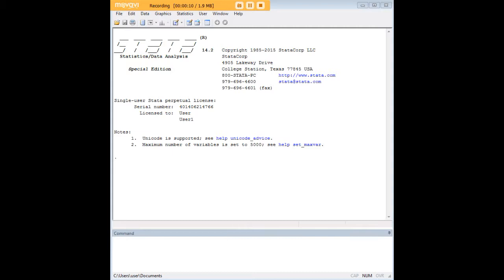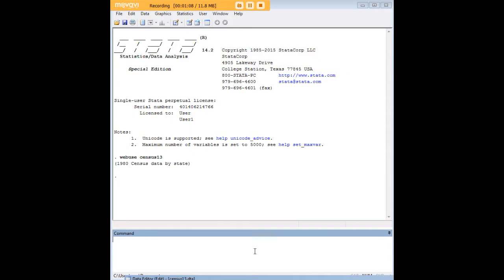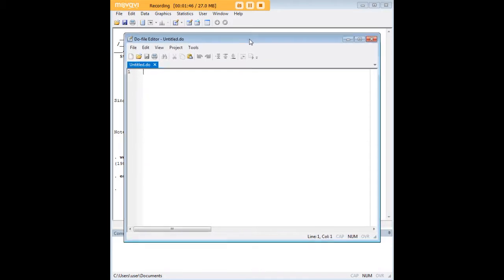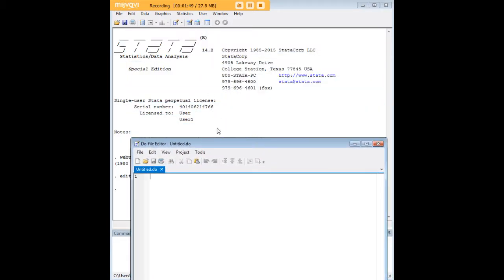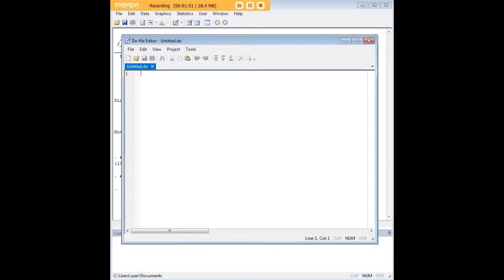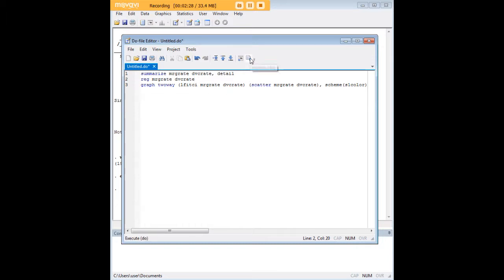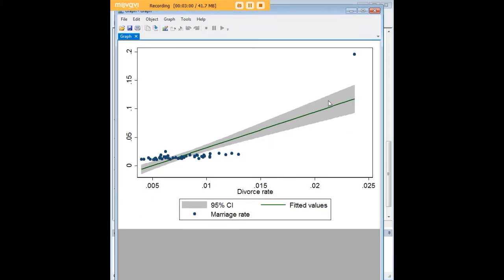Stata do file editor intro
Learn the basics of do files in Stata.